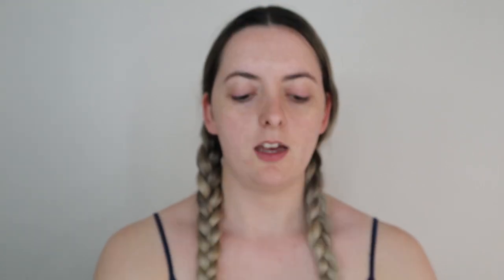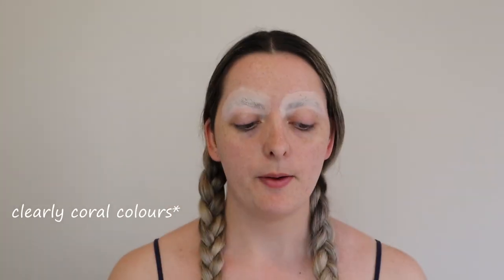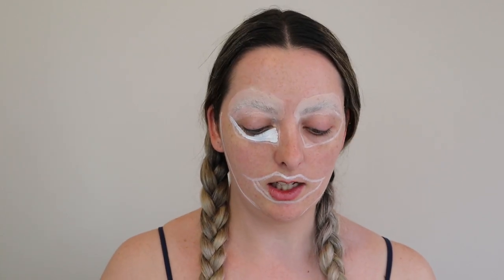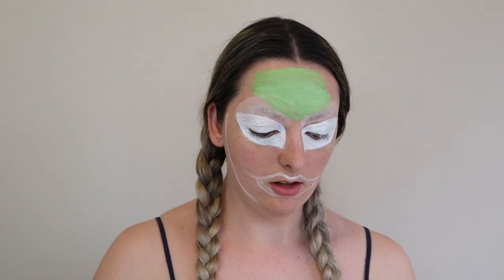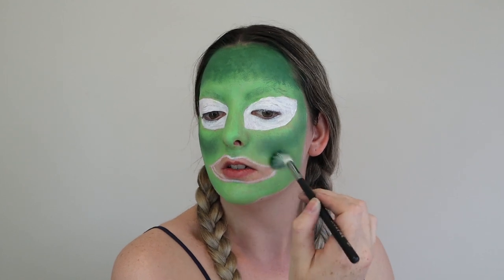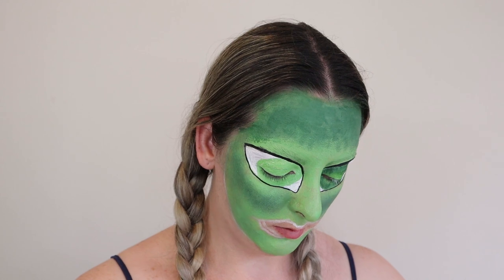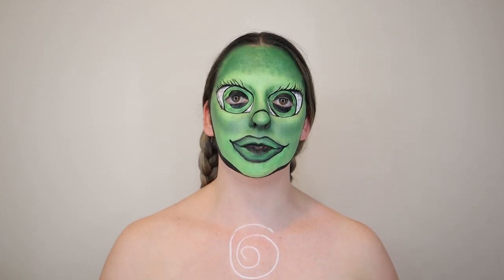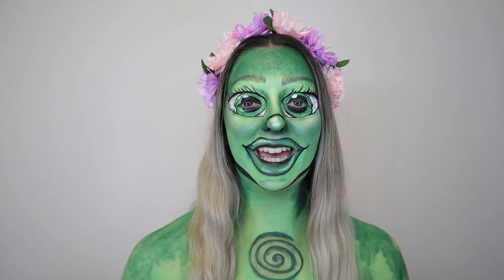I TRANSFORM MYSELF INTO TE FITI FROM DISNEY MOANA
Hello everybody!!
As you can see today I transform myself into Te Fiti from Disney's film 'Moana'. I really love this film and I really loved showing you guys the process of this transformation.
Next week I will be uploading Teka from Disney's film 'Moana', which if you don't know who that is - make sure you come back and check it out next week!
I will be doing a different range of makeup styles to transformations to makeup challenges.

INSTA: @telikacorrigan - upload 2 times a week!
SNAPCHAT: telikacorrigan - show you the behind the scenes!